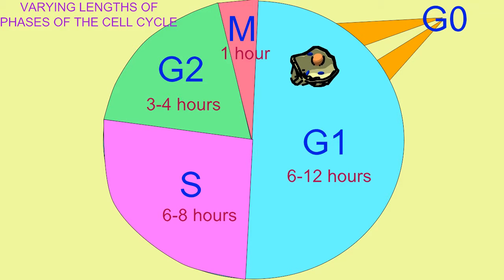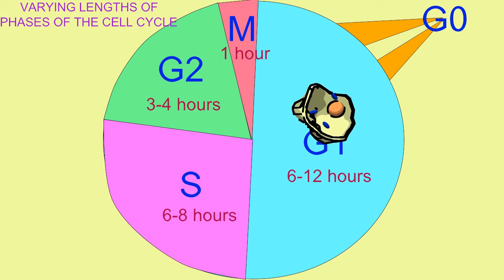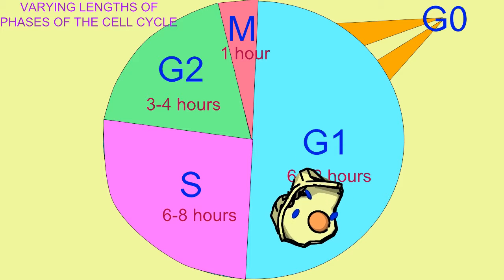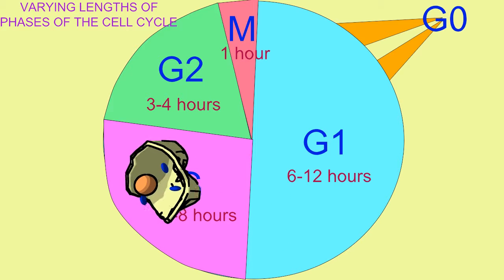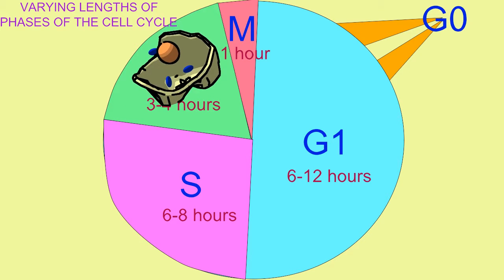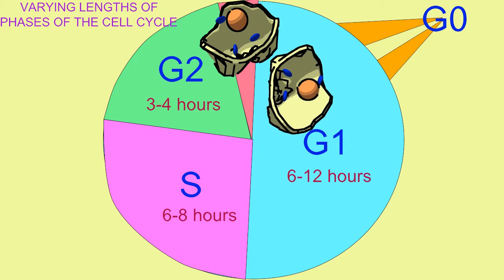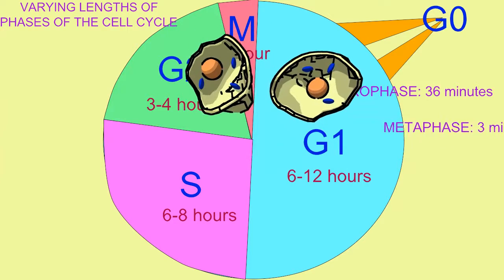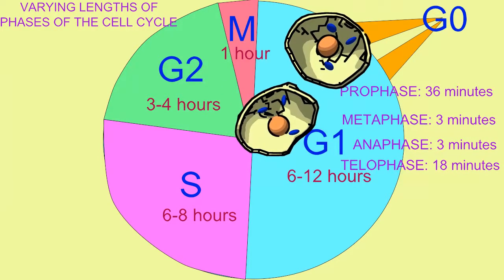DURATION OF CELL CYCLE PHASES